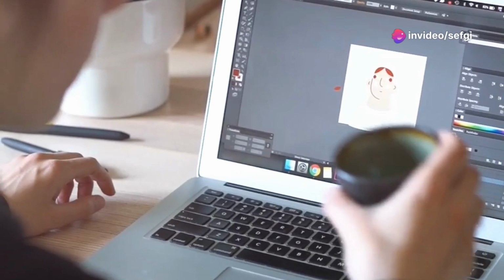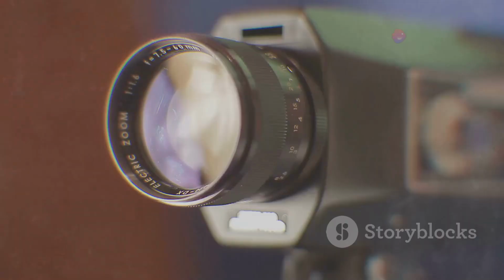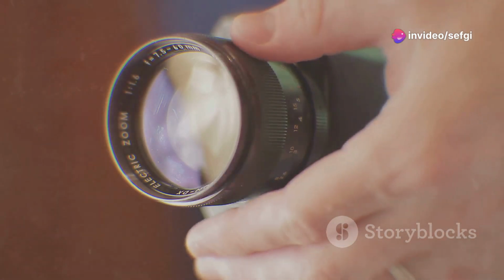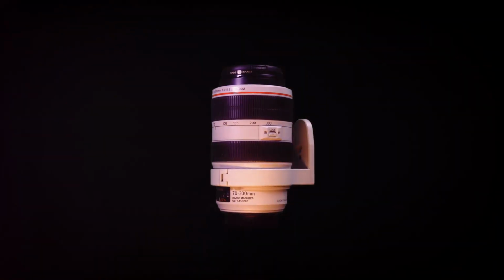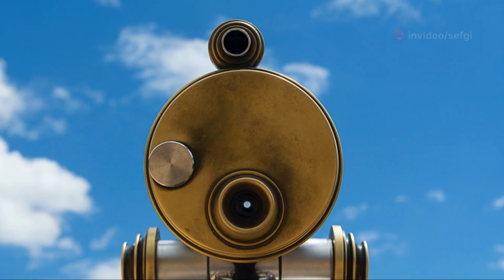Big Question: How to Get Flat Photos from Round Cameras? - Camera Lenses and Sensors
Dive into the fascinating world of photography and explore how the magic of capturing light transforms into stunning digital images. This video unravels the science behind lens curvature and its impact on image creation, detailing how different lens types, from wide-angle to telephoto, shape our perception of the world. Discover the intricate process where light photons are converted into electrical signals by the camera's sensor, crafting pixels that form the digital memories we cherish.

Learn about the engineering marvels behind camera sensors and how advancements in technology enhance image quality, pushing the boundaries of what cameras can capture, from the minutest details in a macro shot to the vast expanses captured by telescopes in space exploration.

Whether you're a photography enthusiast or curious about the technicalities that make digital imaging possible, this video is your gateway to understanding the blend of physics, engineering, and art that is photography.

00:00:00 The Round Window to Our Flat World
00:01:23 The Lens's Role
00:02:36 Exploring Different Types
00:03:53 The Sensor's Magic
00:04:59 Sensors Up Close
00:06:12 Painting the Digital Picture
00:07:23 The Illusion of Shape
00:08:29 Real-World Applications
00:09:31 Advancements and Innovations
00:10:44 The Enduring Allure of Photography
00:11:37 References